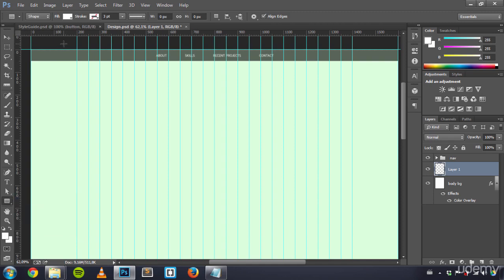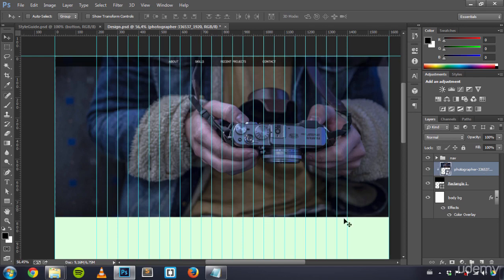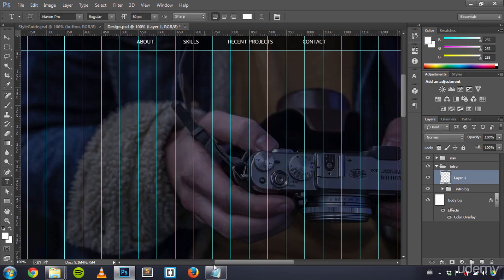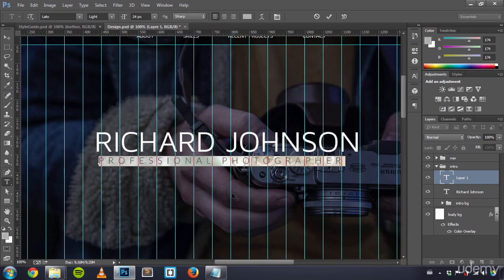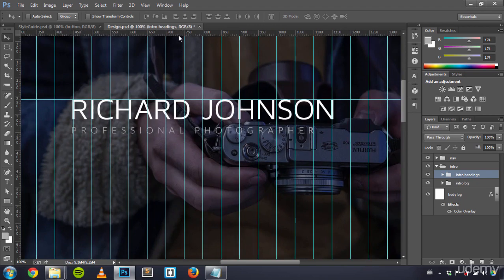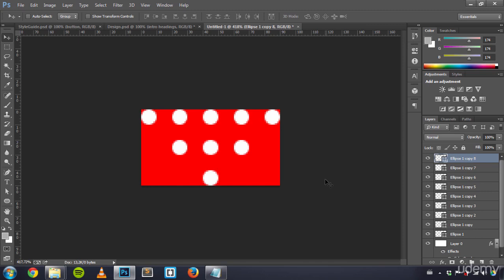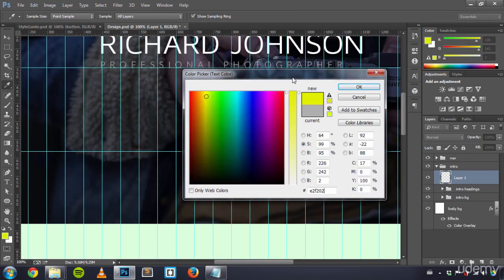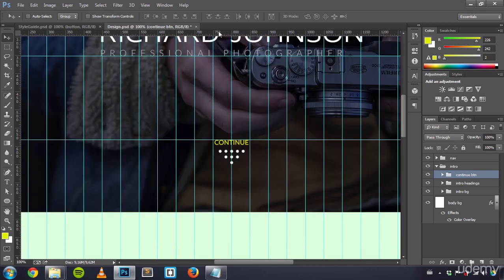(Complete HTML5 CSS 3 Guide for Web development) 006 Designing intro section